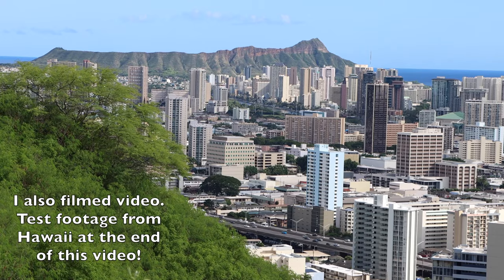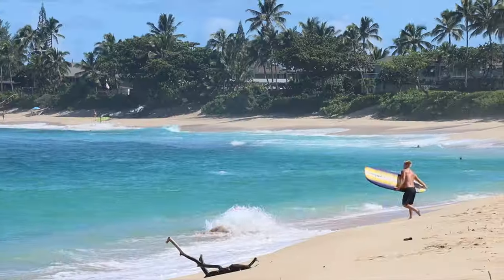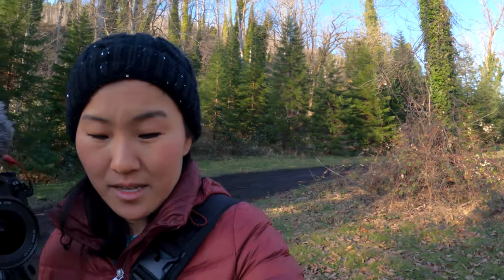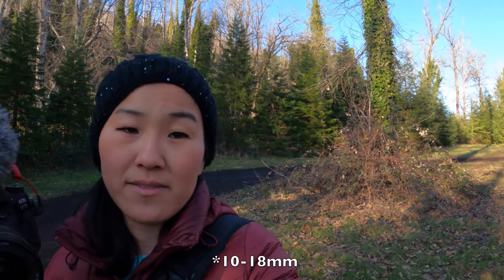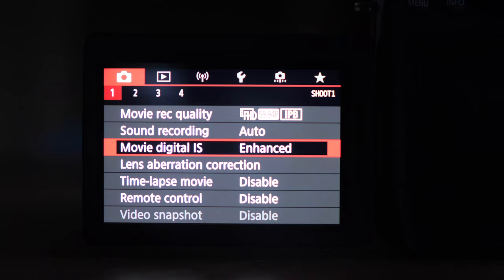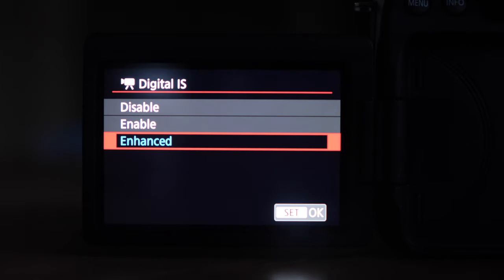Canon 90D Video Review with Test Footage - Best DSLR Video Camera in 2020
After shooting still photography with the Canon 90D, I wasn't terribly impressed. However, I spent a month shooting 4K video and vlogging with the Canon 90D and have an entirely new perspective on this camera. In fact, I declare it the best DSLR video camera for 2020, especially for creators or vloggers on a budget.

*MY CANON 90D TRAVEL VLOGGING KIT
(and everything used in this video)

In this video, I review the video features on the Canon 90D when used with 2 popular vlog lenses (including sample footage), plus a reel of travel videos shot in Hawaii using the Canon 18-135mm kit lens.

OTHER CANON VIDEOS You May Like:
- Canon 90D vs GoPro vs Phone - Which is better for vlogging?
- Canon 90D Photography Review
- Bird Photography with Canon EOS R and EOS RP

GEAR AND TOOLS WE USE

* All of Our Camera Gear

We love making YouTube videos, but it takes time to film and edit material for you to enjoy. If you enjoy our free videos and would like to help us produce fresh content, please consider supporting us Patreon, making a one-time donation via PayPal, or using our affiliate links to purchase products (we receive small commissions at no extra charge to you). Our videos will continue to be free to watch on YouTube, and there is no obligation to help at all.  But any support offered is greatly appreciated and goes directly into creating better content for you to enjoy. Thank you! - Martin and Suzi 📭 SEND US SOMETHING
Gemini Connect